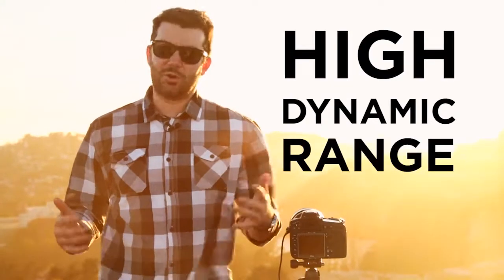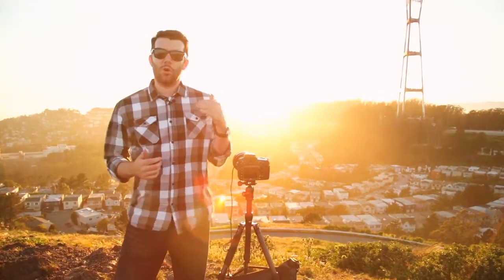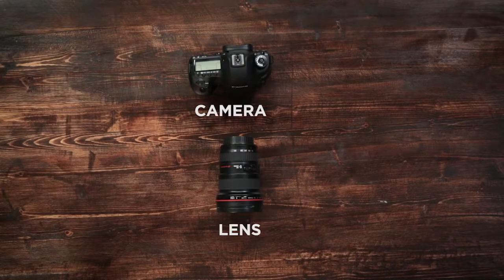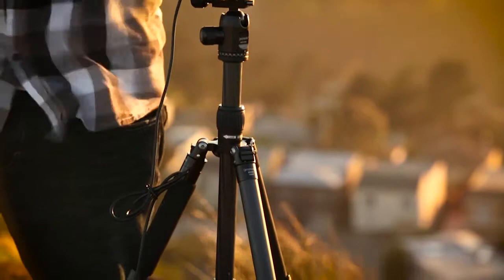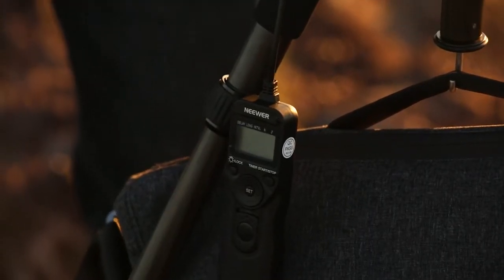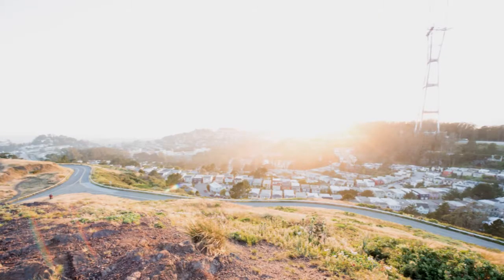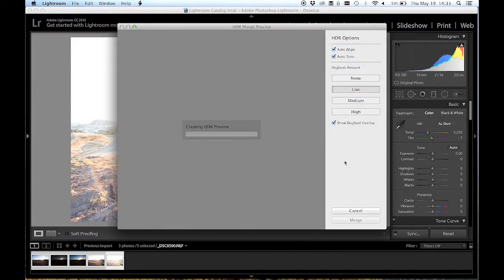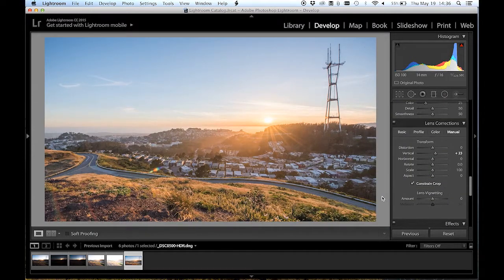02 Sunset Bracketing FINAL HD || شێوازی كرتاندنی ساتی خۆرئاوابوون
FOLLOW WILL